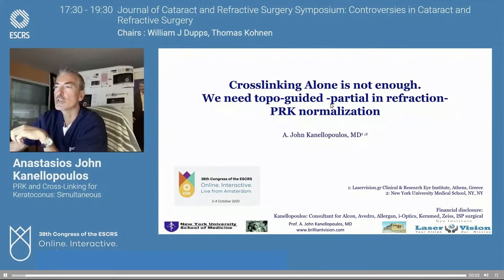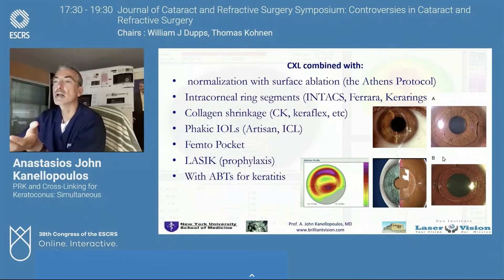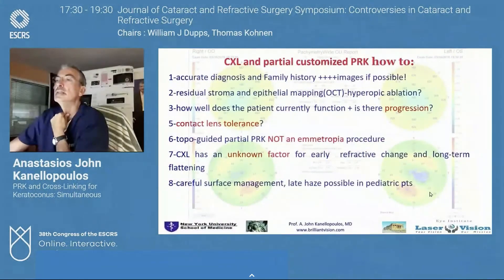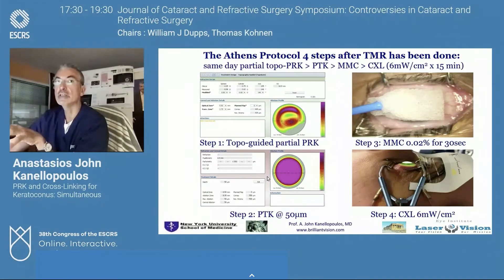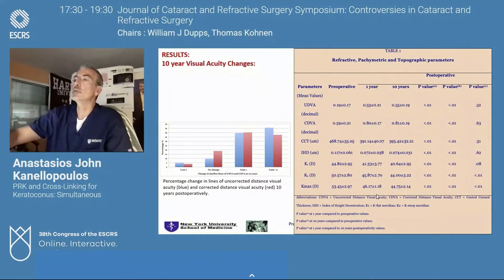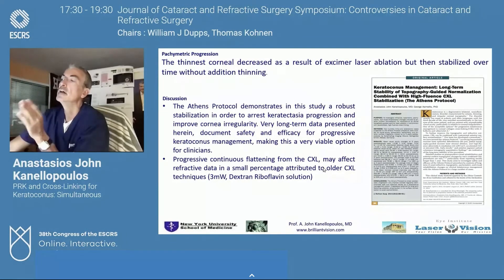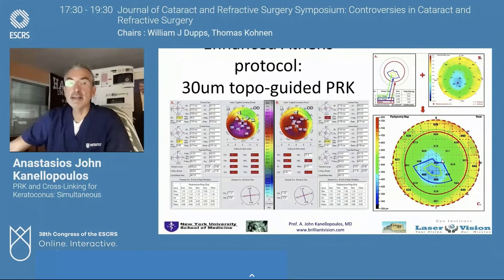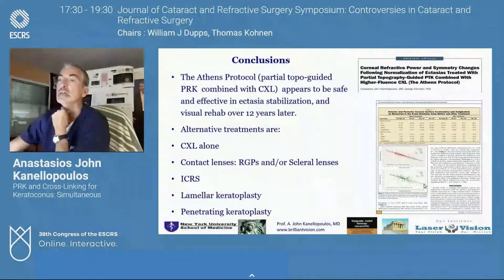ESCRS2020debate: AthensProtocol CXL for keratoconus: Kanellopoulos, MD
Subject Keratoconus and CXL
Debate: Athens Protocol CXL: combined the same day or sequential CXL first and topo-guided partial-in refraction PRK later?
we had the opportunity to showcase our work of over 15 years, 70 publications and over 1000  original presentations:
Combined topography-guided (or lately ray-tracing) customised partial in refraction PRK and higher fluence CXL appears to offer excellent safety profile and outstanding outcomes in the management not only of keratoconus stabilization but also worked visual function improvement, even in pediatric patients